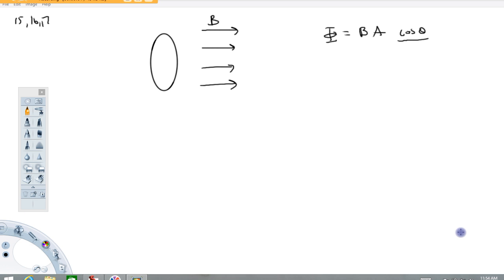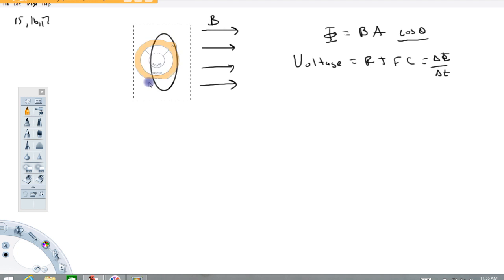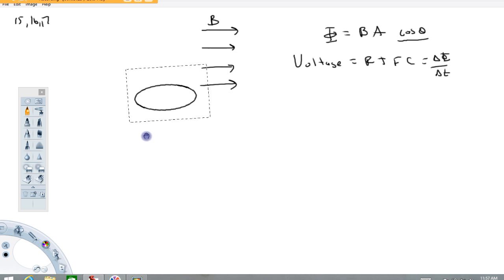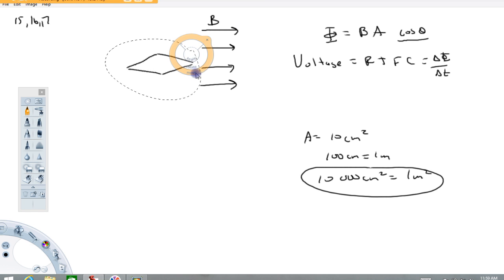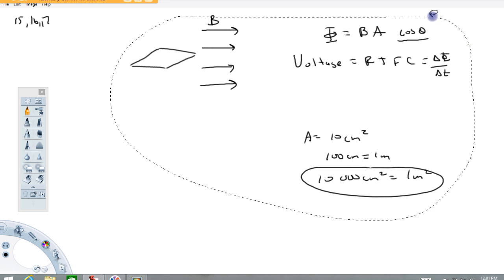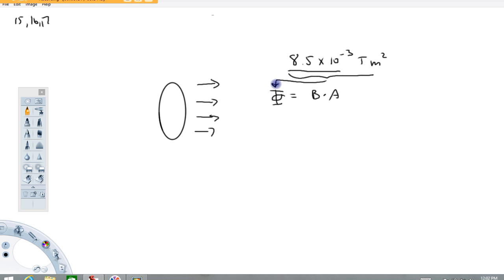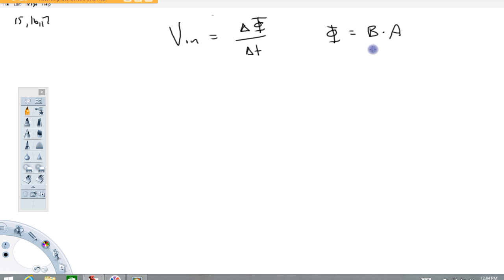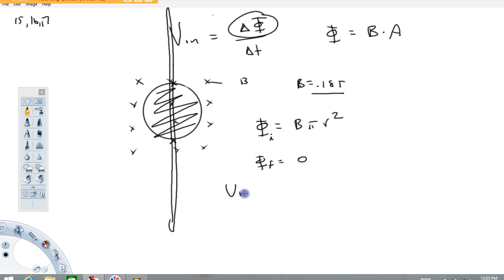unit 5 15,16,17